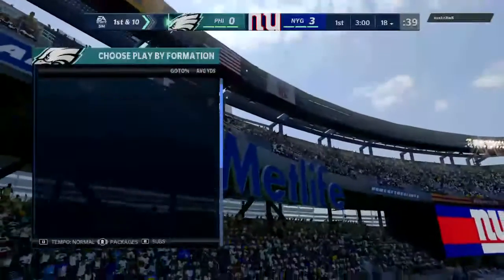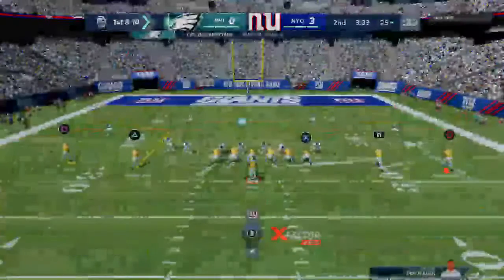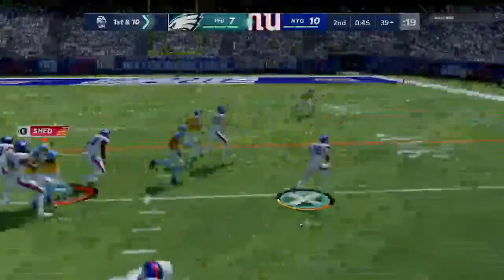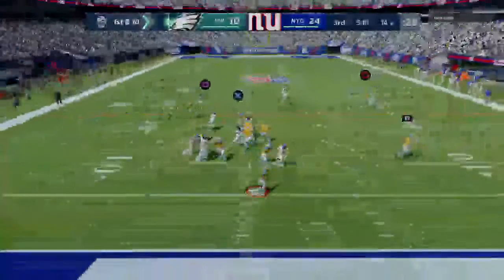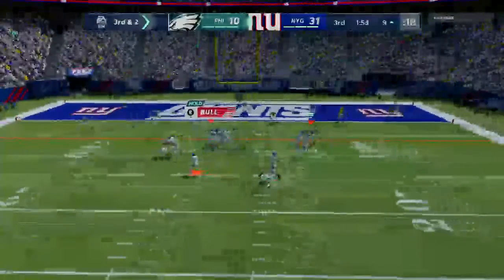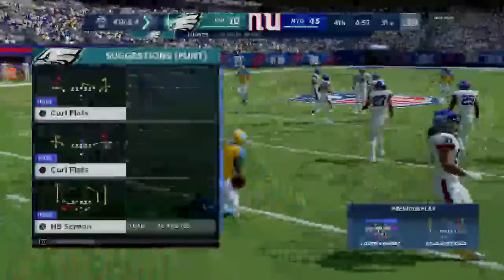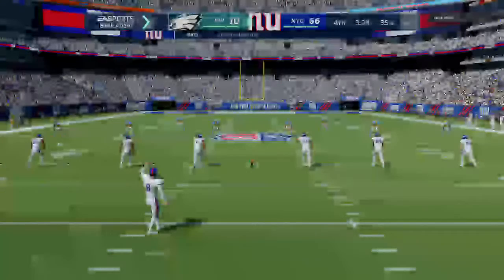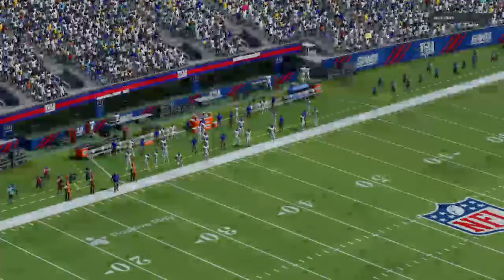Madden Franchise Week 9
I’m A Great Gamer I Show live Reaction Gameplay Stay Tune And Make Sure You Give Me A Sub thanks